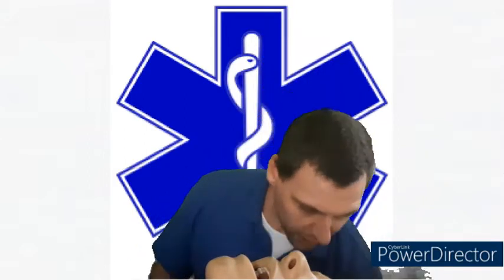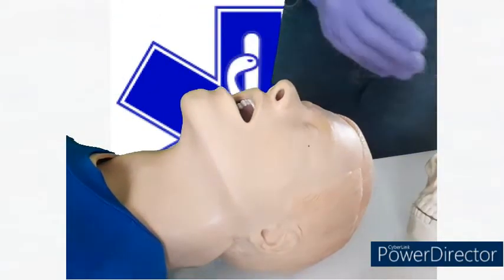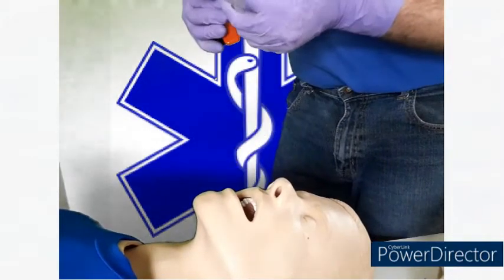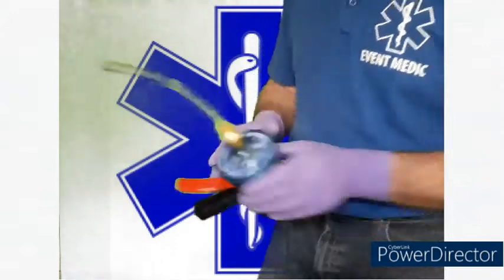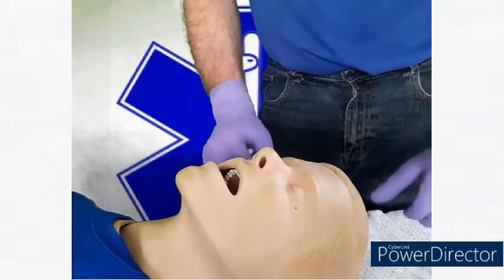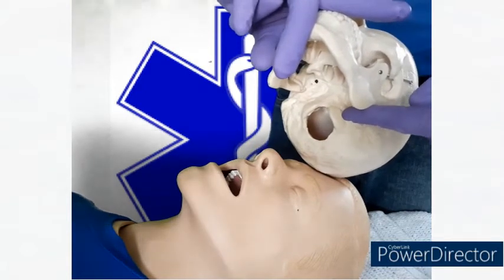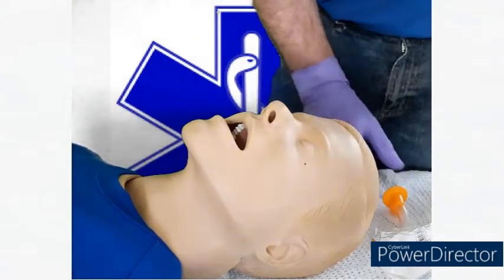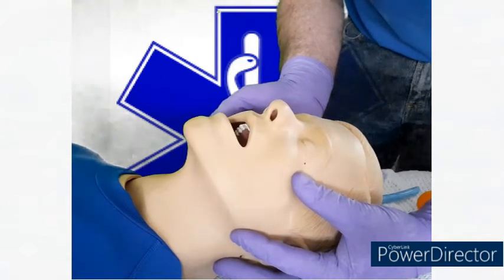Frec 3: Stepwise Airway Management